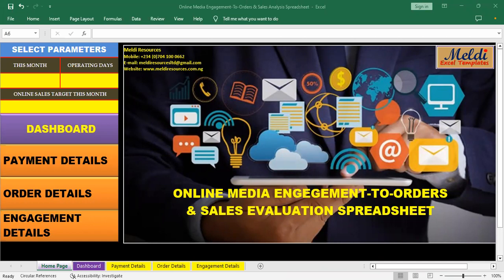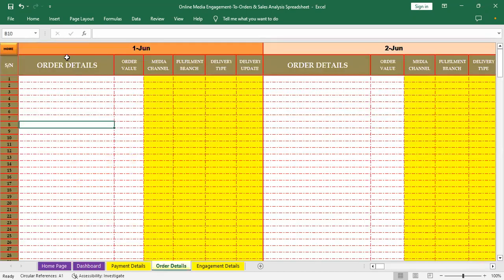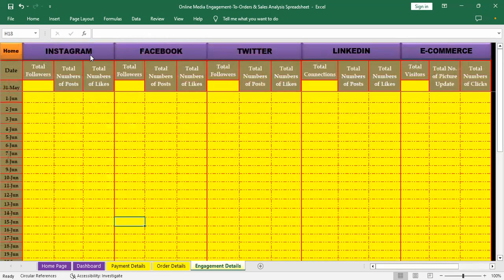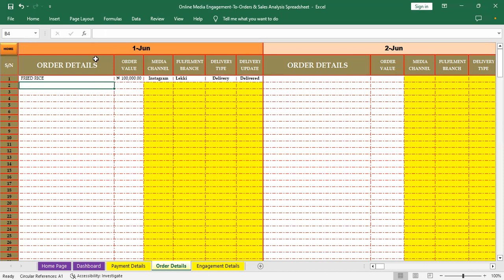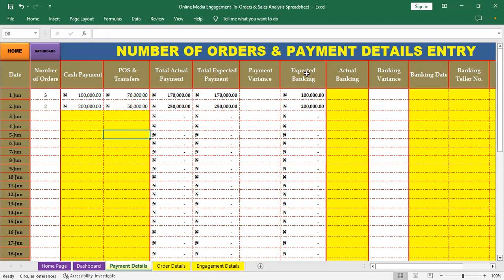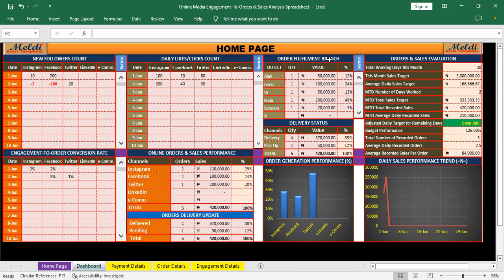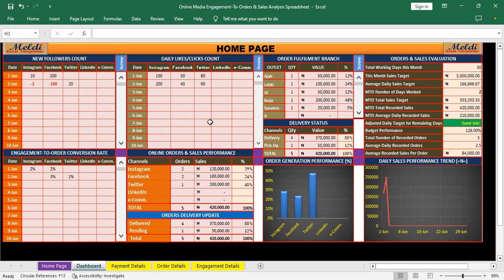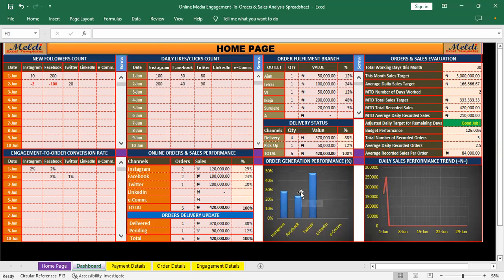Use this Spreadsheet to Evaluate your Social Media Engagement-to-Sales Orders Easily!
This Spreadsheet Work Tool will help to Record, Evaluate, & Report all your Online Engagements activities from online platforms such as Instagram, Facebook, Twitter, etc. as well as all the corresponding orders and sales generated from those engagements. The results are presented in chart, graph, data, etc. to enable you have good insight, interpretation, and decision making purposes.